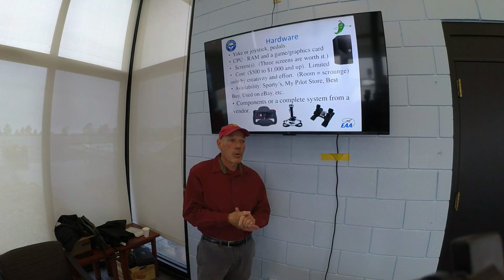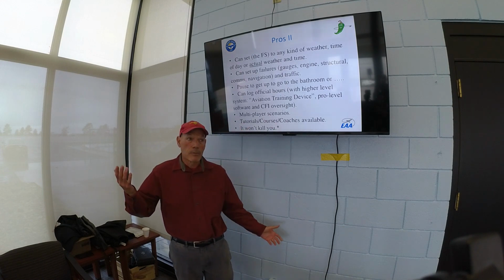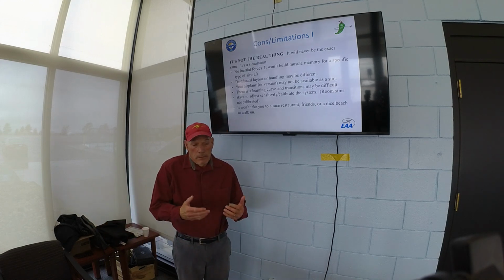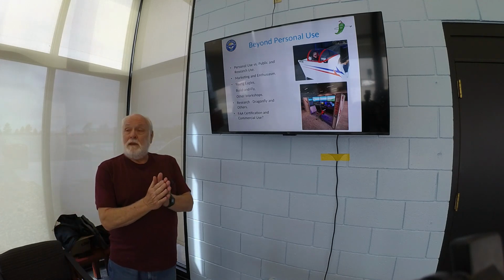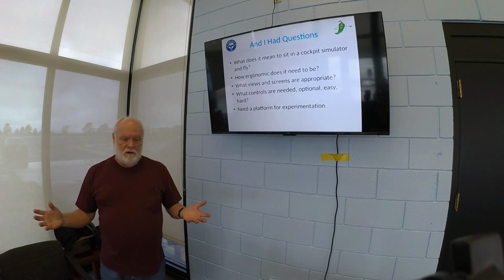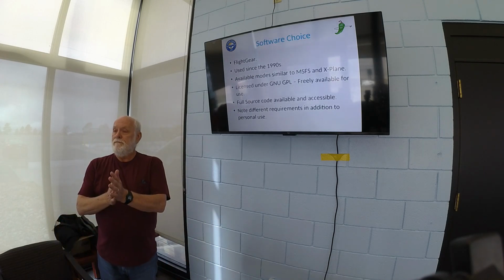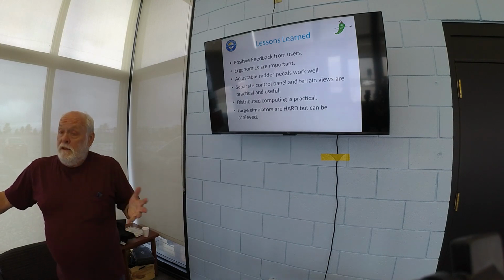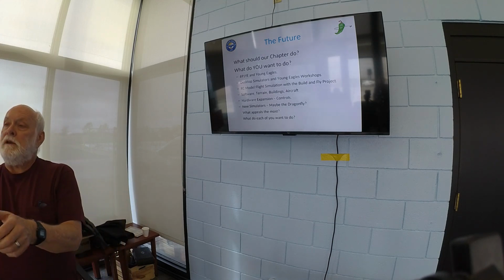Flight Simulator by Marc and Skip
This an EAA Chapter 691 Presentation on Flight Simulators by Marc Bonem and Skip Egdorf.  They discuss using Flight Simulators as flight training devices for pilots, in STEM and Young Eagles activities, and for research purposes.  Marc explores the pilot training aspects of flight simulators and Skip explores a personal journey of building a flight simulator for use with young Eagles.  They cover topics ranging from the various sorts of flight simulator software available to  how to build a distributed network from old computers and the applications possible with open source software like FlightGear.